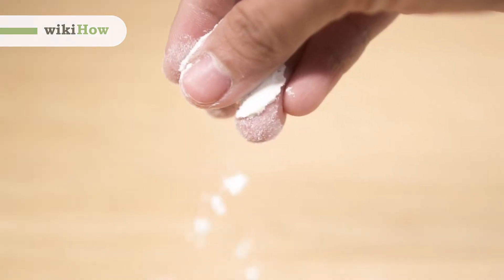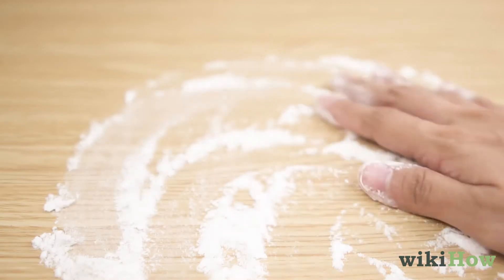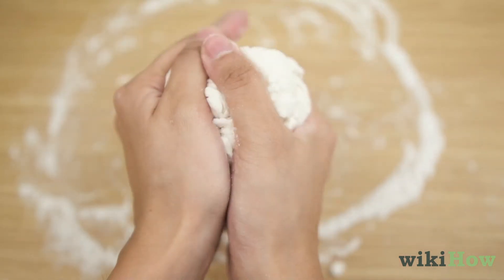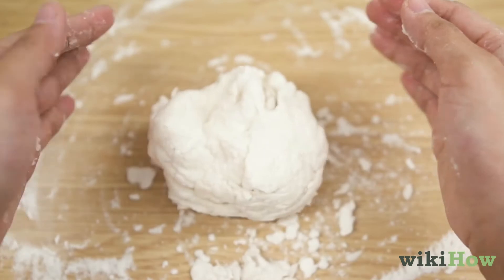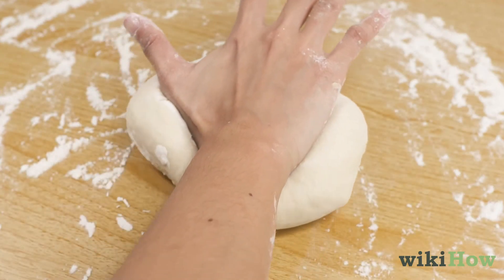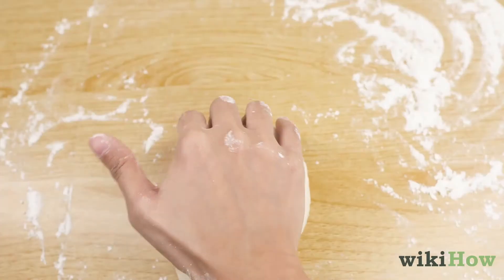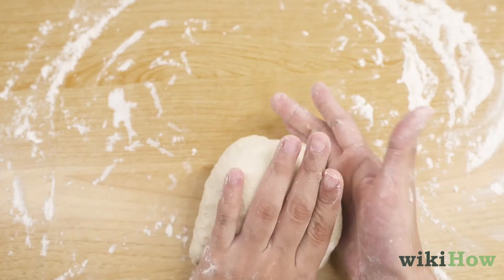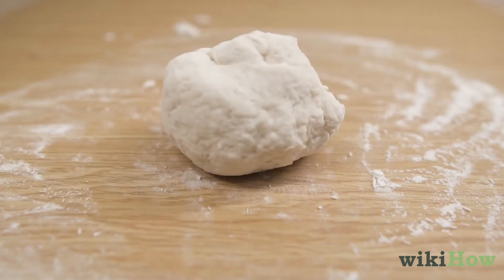How to Knead Dough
Does anyone else find this strangely therapeutic and slightly mesmerizing? We show you howto knead dough using a methodical palm press method.